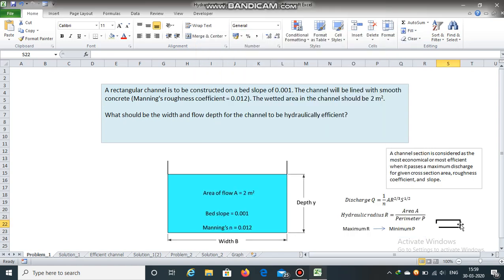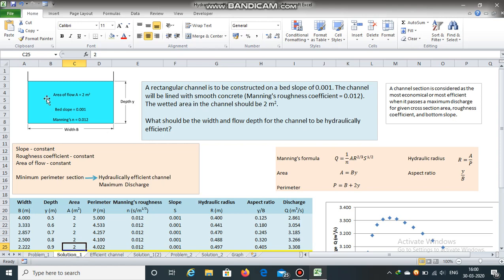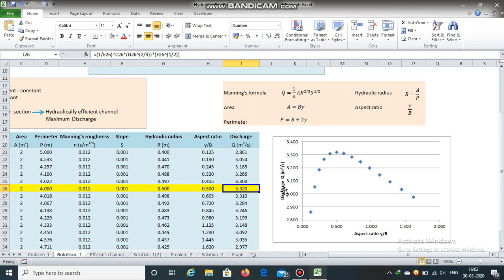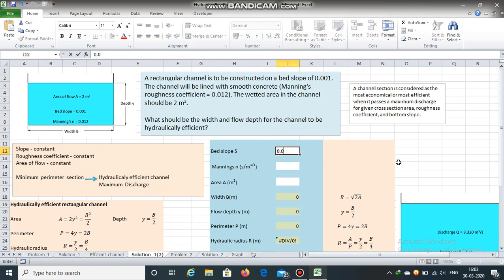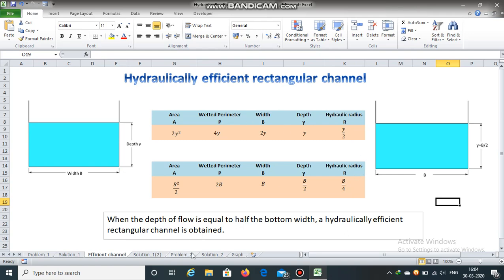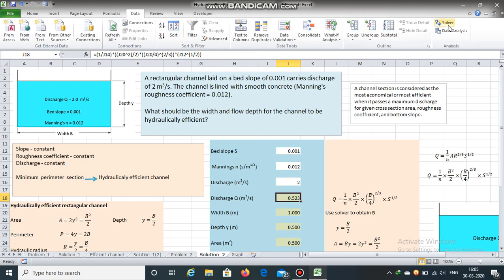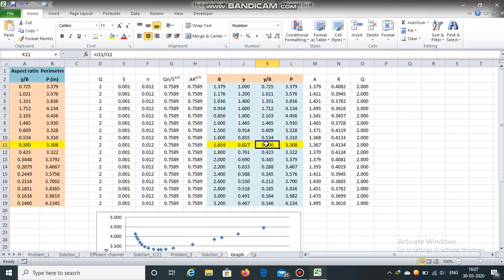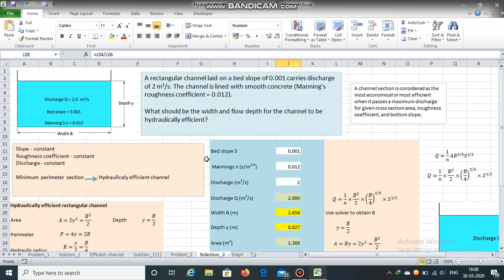Hydraulically efficient rectangular channel